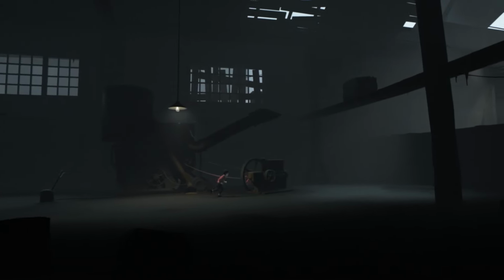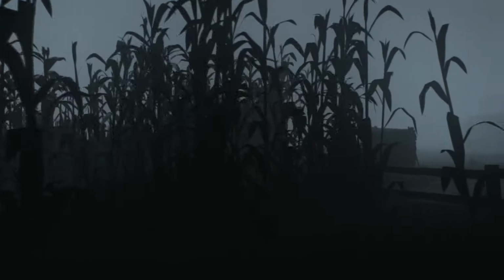INSIDE Puzzle Guide: The Barnyard Machine (Area 8) Walkthrough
Stuck on Inside's surprisingly devious barn puzzle? In this video walkthrough, we guide you through the entire thing, start to finish.